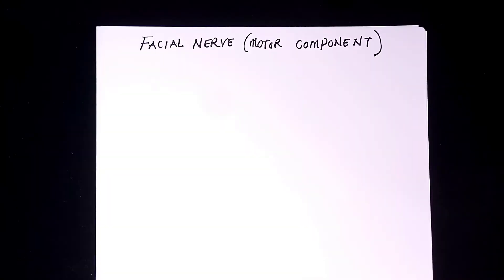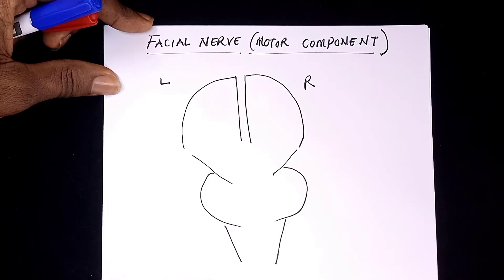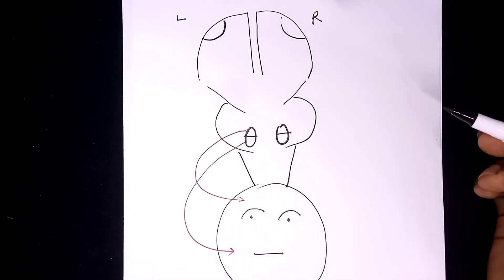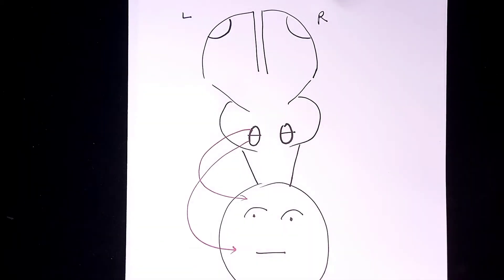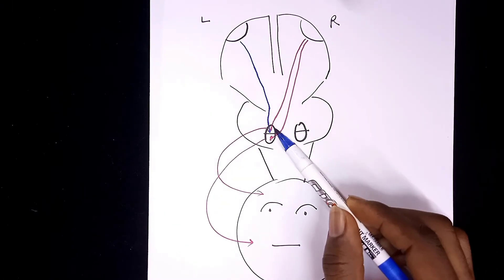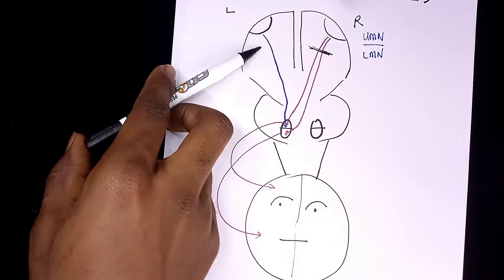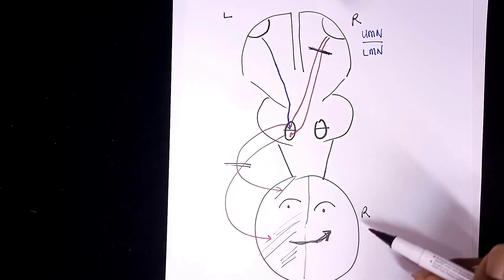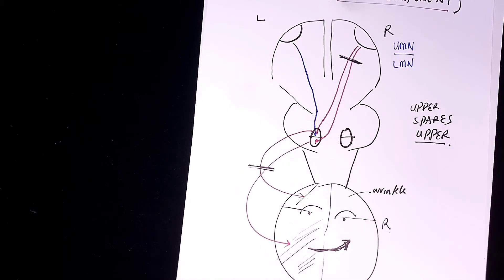FACIAL NERVE EXAMINATION OSCE UPPER MOTOR NEURON LESIONS BELLS PALSY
FACIAL NERVE xamination a fairly common station in osce. here is how to make sense of the whole thing